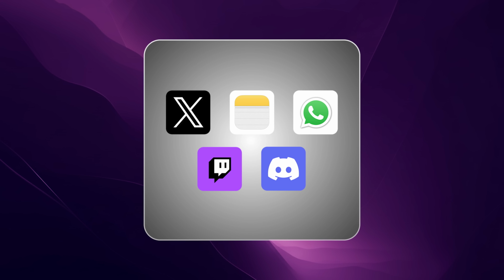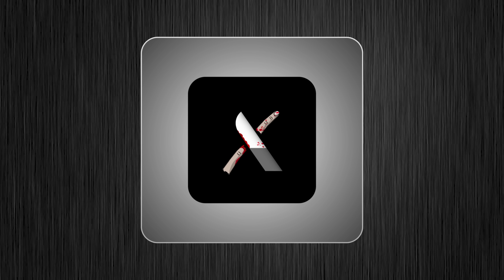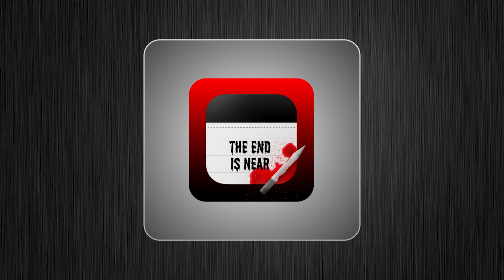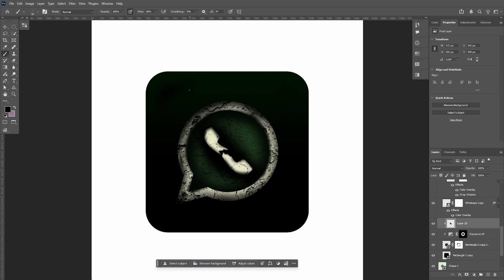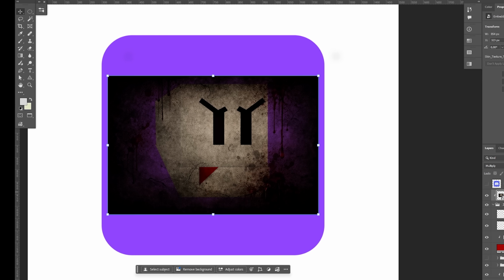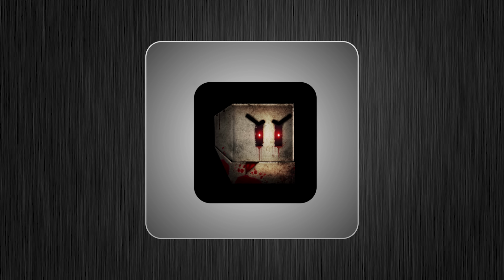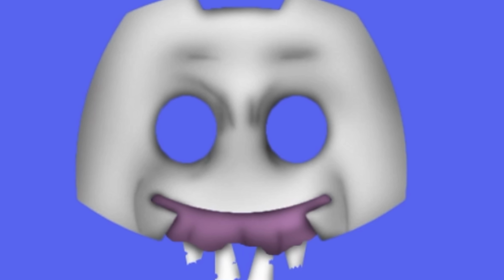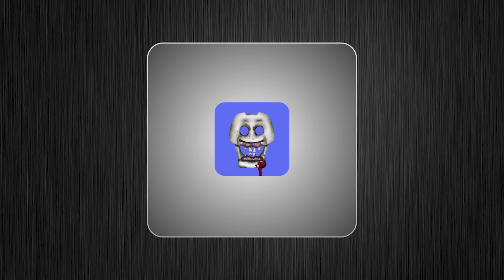I Turned App Icons Into Horror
I turned 5 app icons into horror using Photoshop.. (this gets scary)

👍 Like the video or the one of these icons might eat you tonight.. 🤣

Your designs fall apart when you open Photoshop? This is why

The #1 platform in 2025 that lets designers earn together.

You wanna learn marketing the right way? Beginner friendly! 🎯

AI employees that work 24/7 — no salary, no excuses.

You wanna learn how to land your first graphic design clients? 🎨
Beginner-friendly steps to get real paying clients — even if you’re starting from scratch.